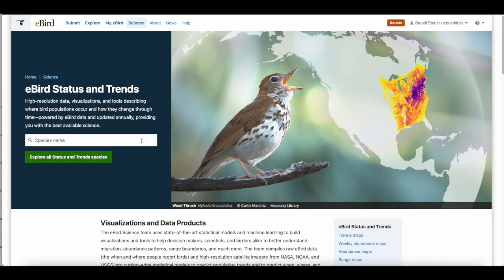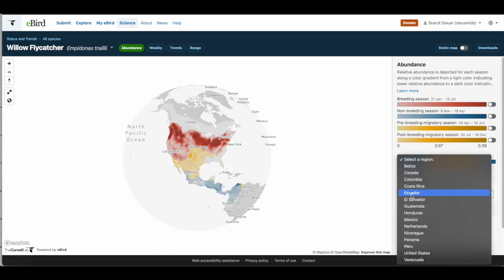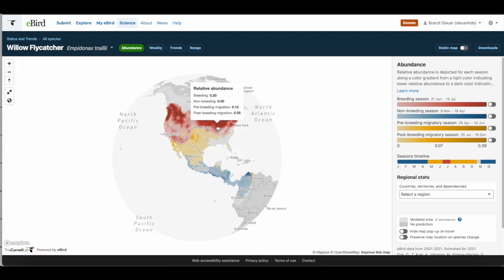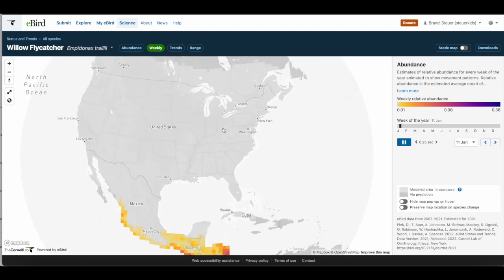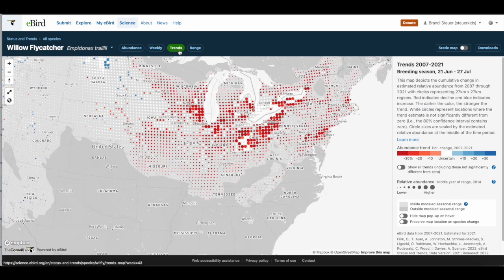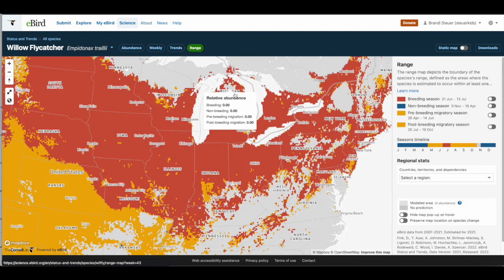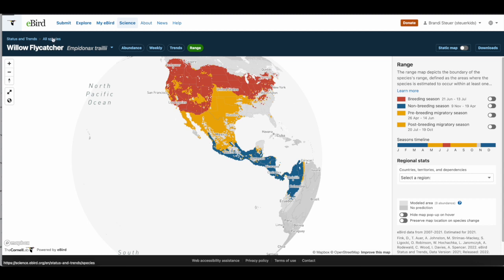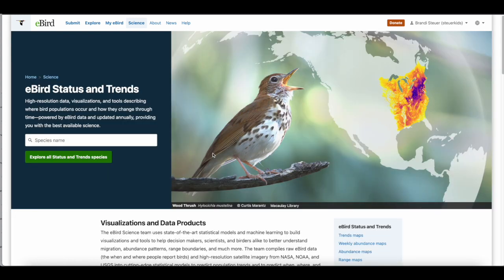Uncover The Mystery of Bird Populations With eBird’s Status and Trends!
With eBird’s Status and Trends feature, you get an inside peek on bird populations using eBird data. In this video, I walk you through everything this feature has to offer, so let's dive in.

⏰Time Stamps ⏰
0:00 Intro
0:25 Abundance Tab
0:58 Weekly Abundance Tab
1:28 Trends Tab
1:51 Range Tab
2:13 All Species

🦅 Need a good pair of beginner binoculars? I like the Vortex Diamondback 8x42s

✅ Join the Better Birders Community and get access to courses, birding itineraries, cheat sheets and more